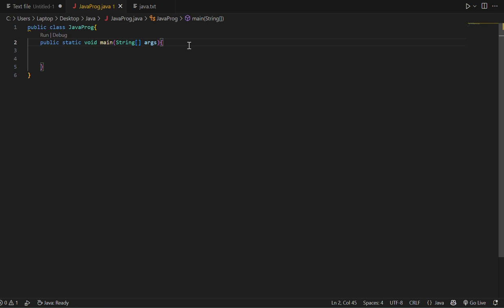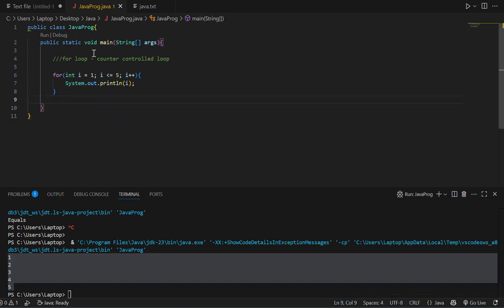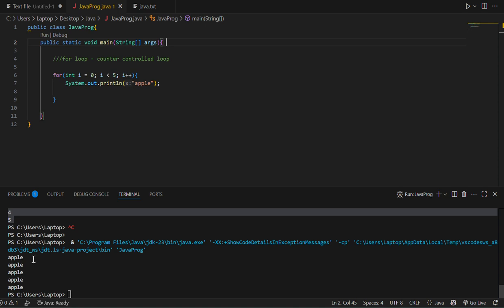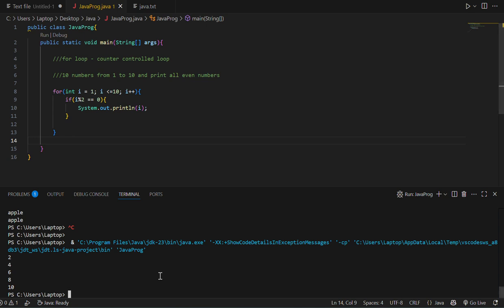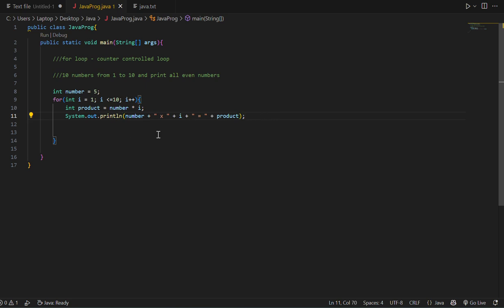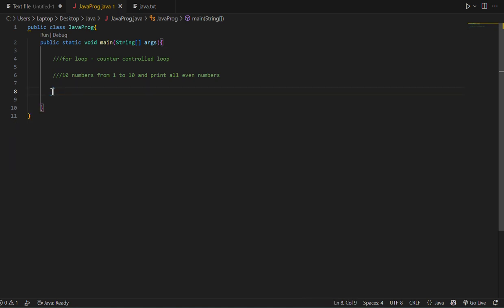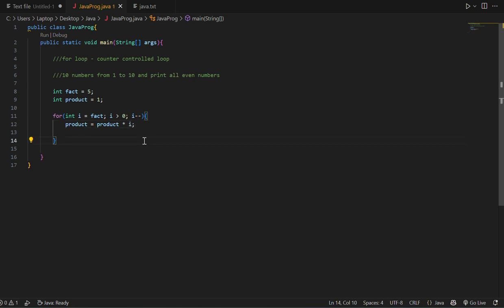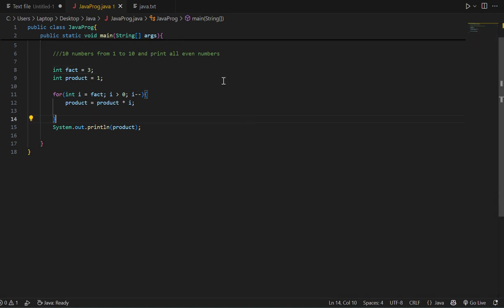Java Programming - For Loop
This video contains for loops and some practice questions